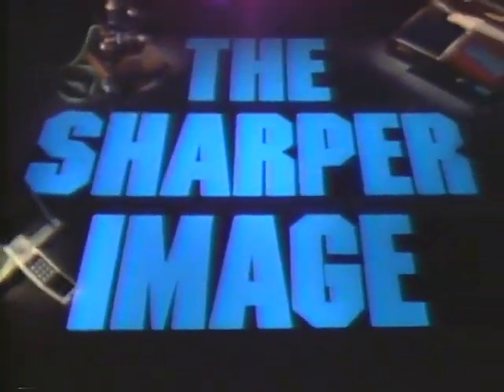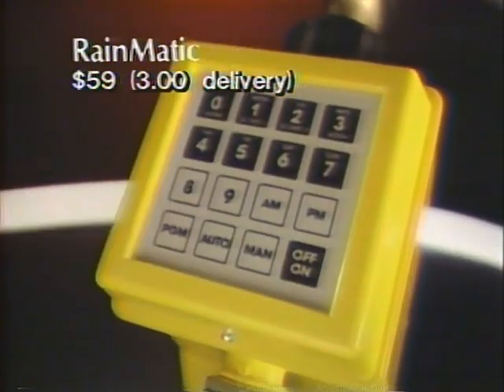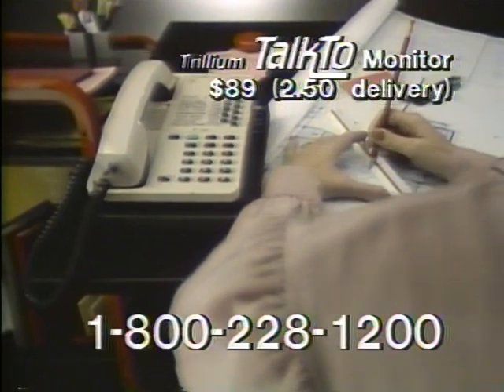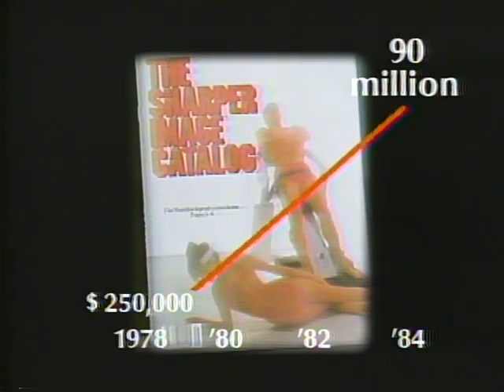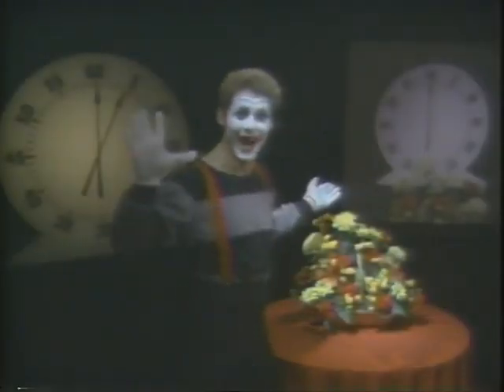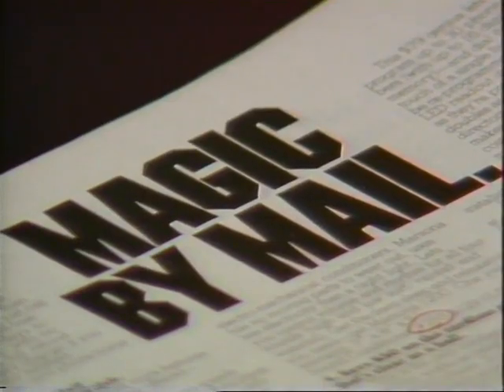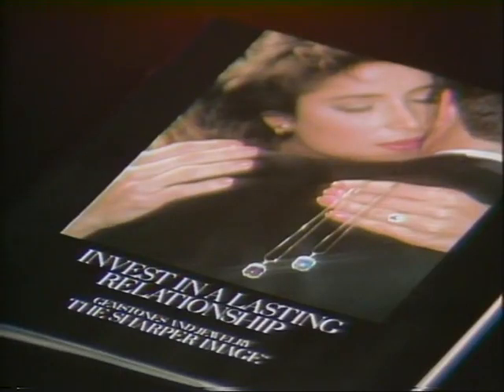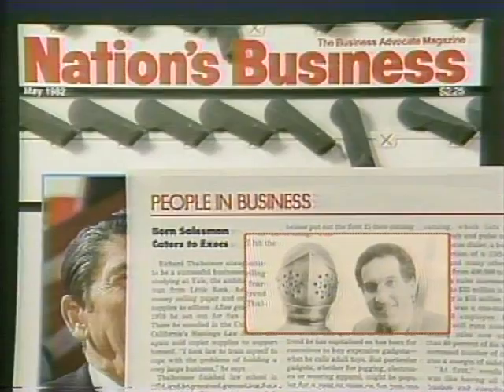Living Catalogue Shows from The Sharper Image